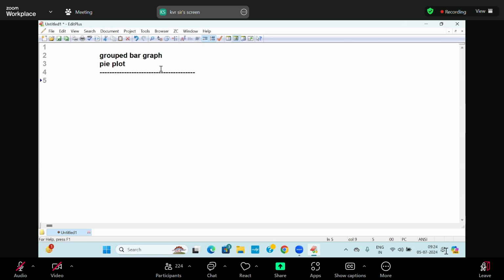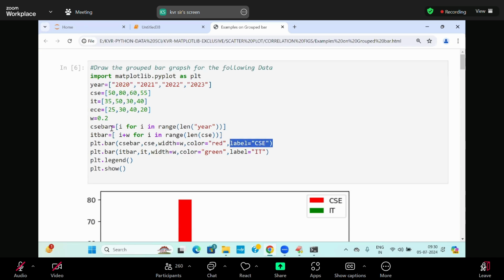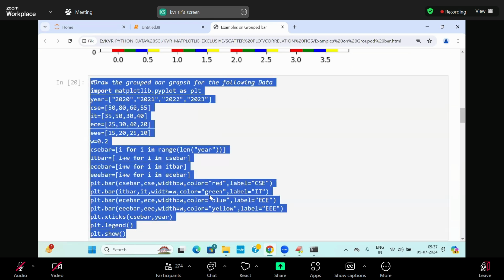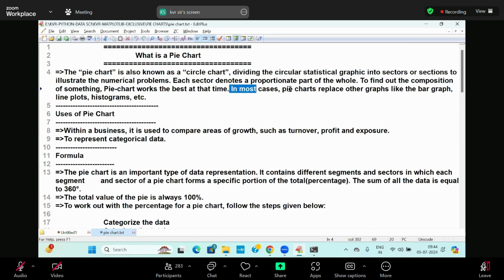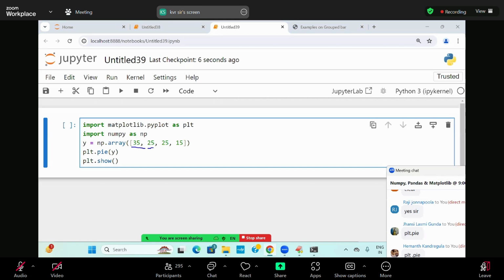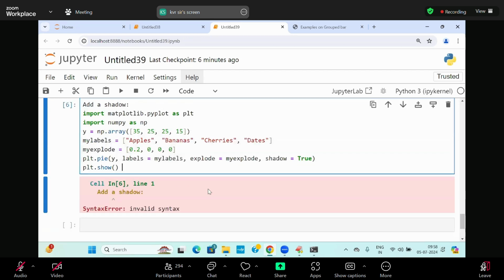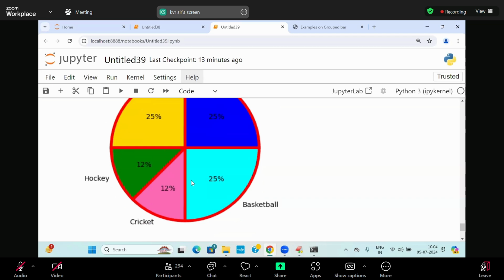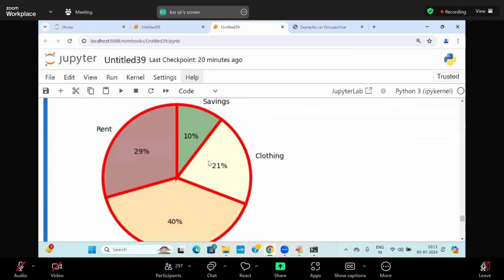DAY 7- MATPLOTLIB LAST CLASS || GROUPED BAR GRAPH || PIE CHART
ALL TYPES OF CHARTS CREATING IN MATPLOTLIB USING BY JUPYTER NOTEBOOK